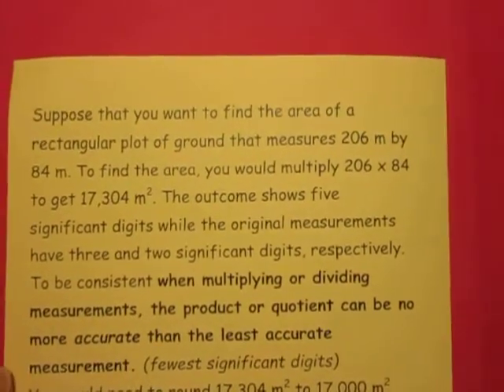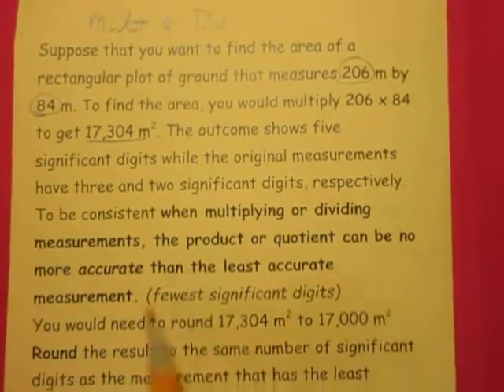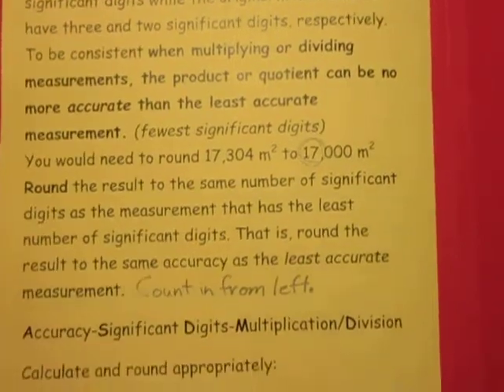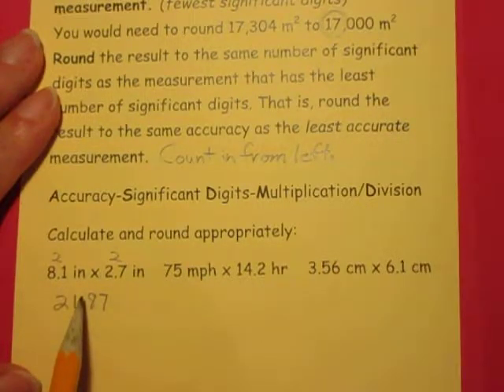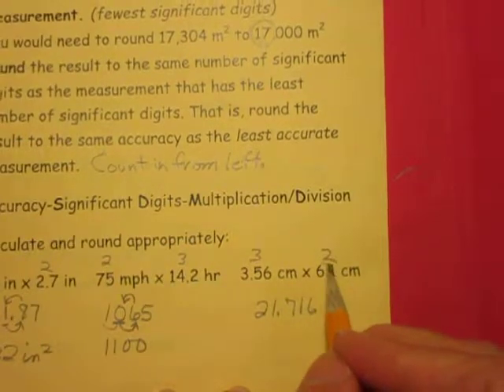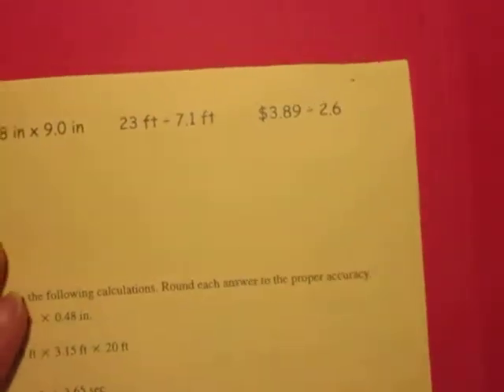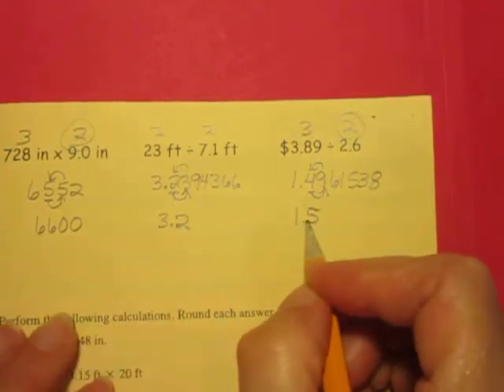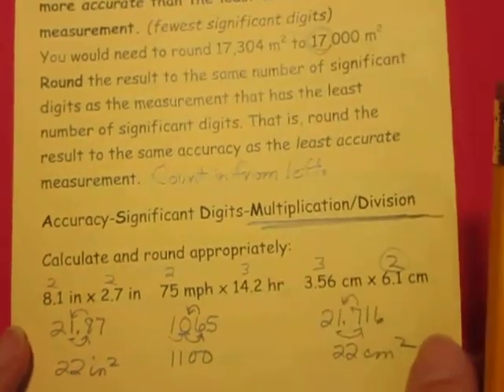Accuracy Rules for Mult and Div